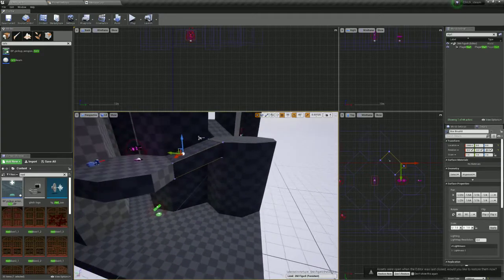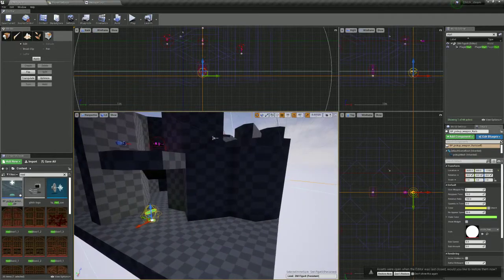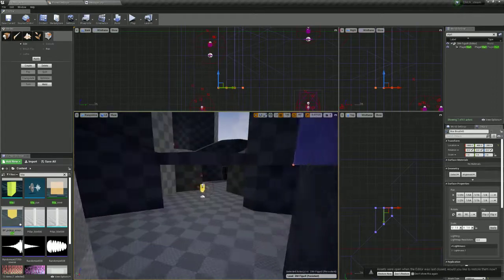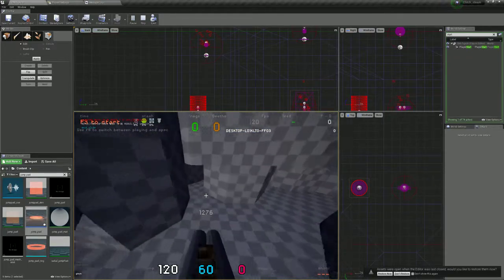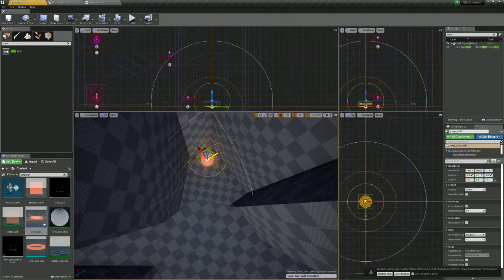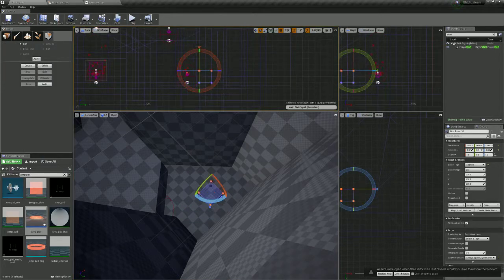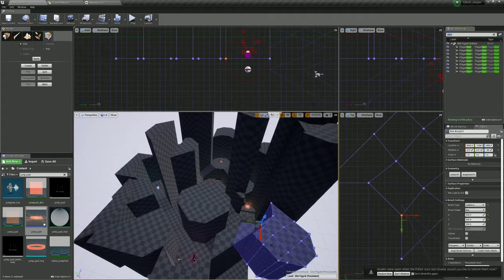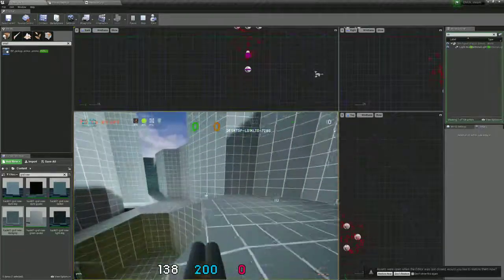DM-Figur8 Level design process AFPS #1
afps level design ue4 bsp